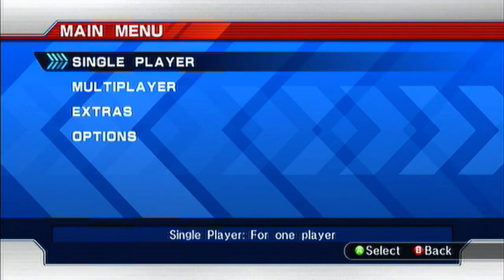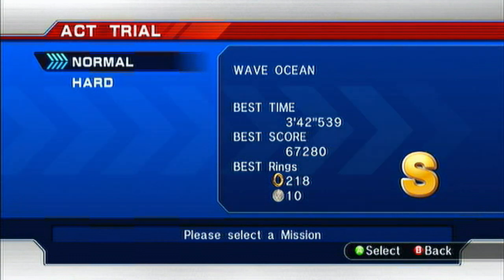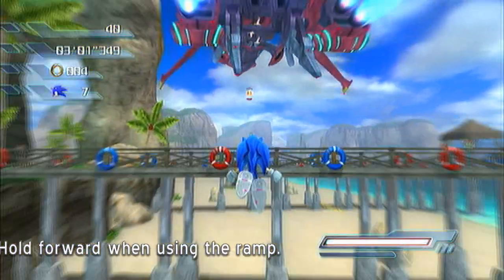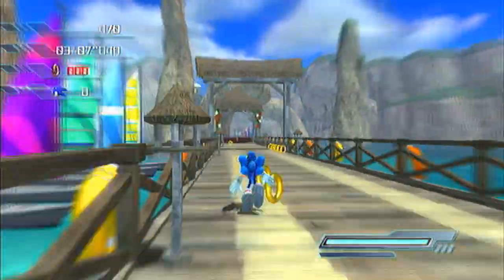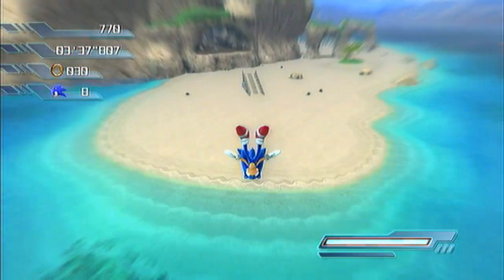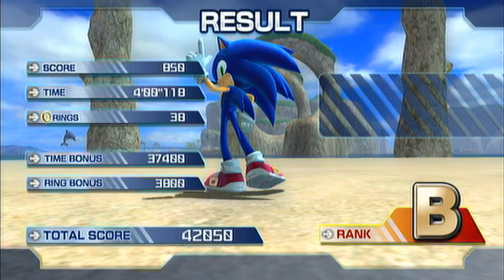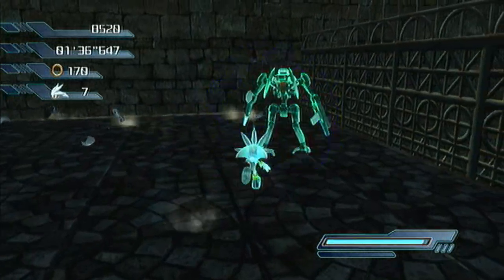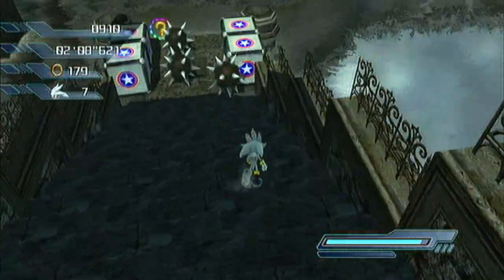How to Play Sonic 06: Part 2 - Mach Speed 2, Silver the Hedgehog, Billiards from Hell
This one is shorter and more to the point.  All opinions in this video are Death2all238's and not Sonic Revolution as a whole. [MORE BELOW]

Here's a video full of simple/obvious tips on how to play Sonic 06 more easily and with dealing with the least amount of glitches. Going over the "glitch" where Sonic dies on the bridge in Wave Ocean's mach speed section, the basics of Silver, the billiards from hell and some additional info on the Knuckles/Rouge Stuck on walls glitch.